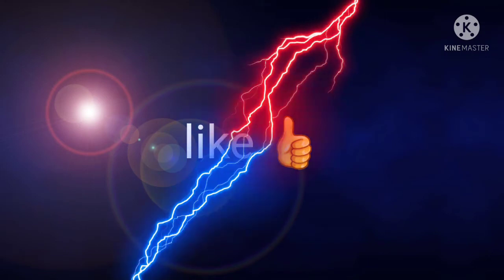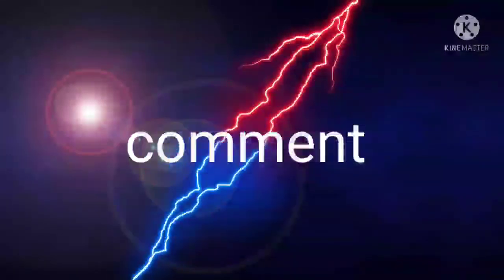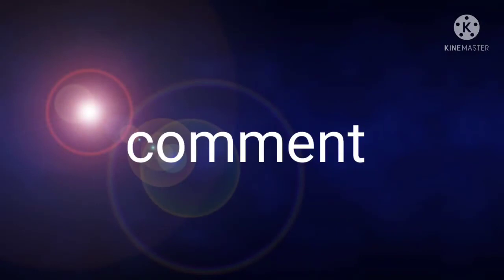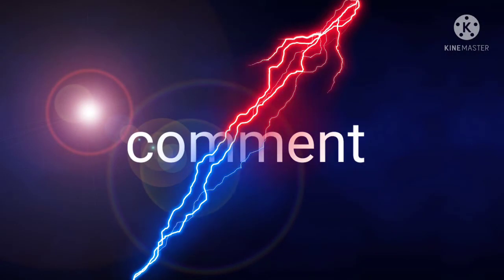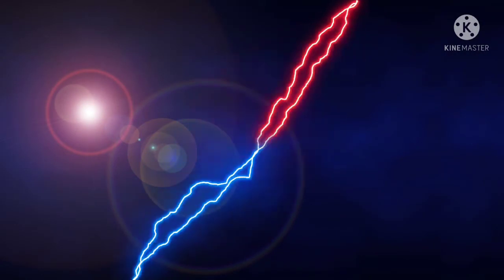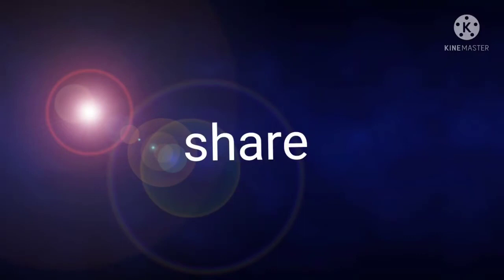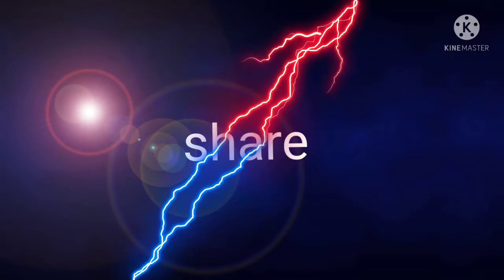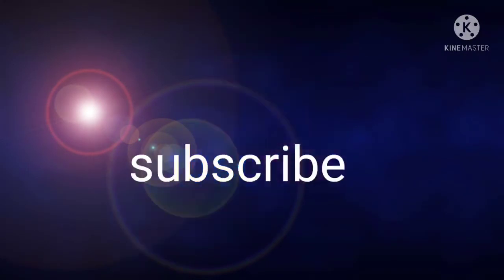temporary channel update